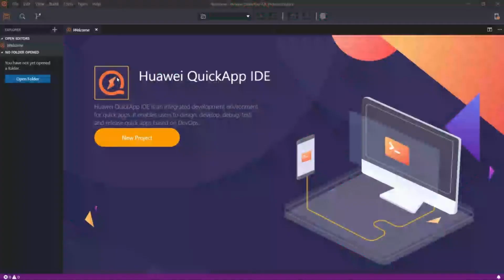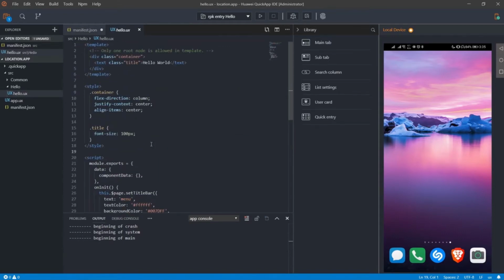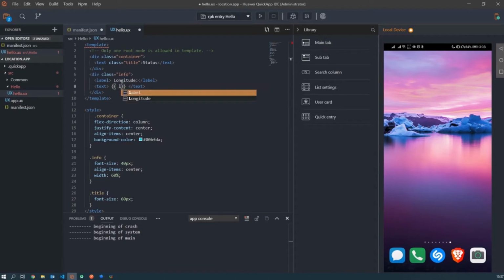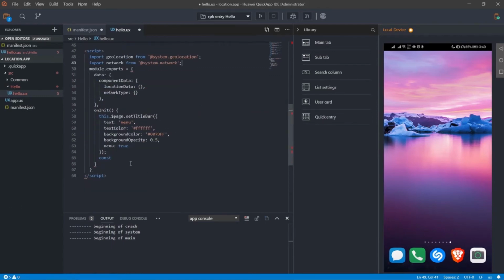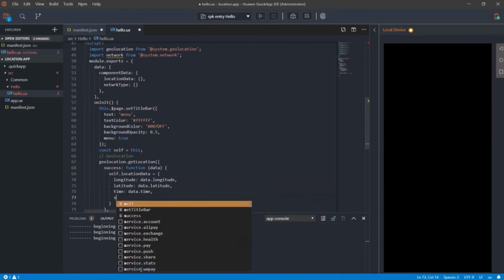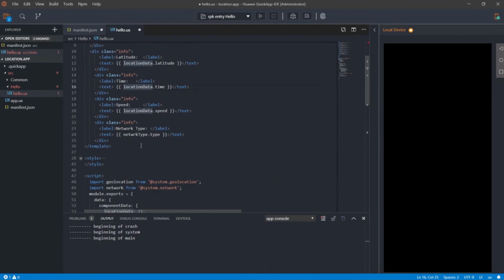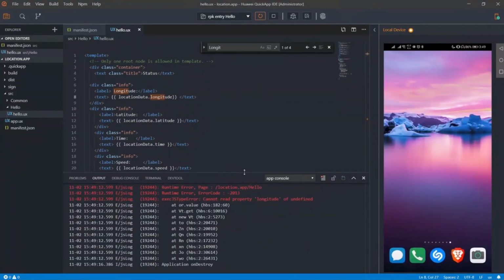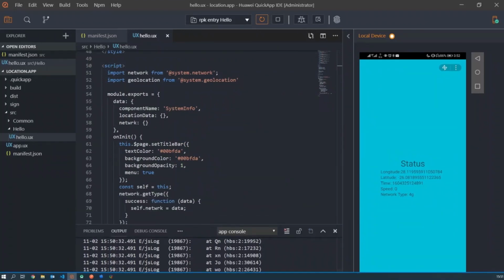Huawei Quick App Live Coding Session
Check out this live coding session which our technical team member provided around the HMS Core Quick Apps Kit. It takes you step by step through the process of creating a Quick App, an installation free App that gives your users a faster and less data heavy experience.